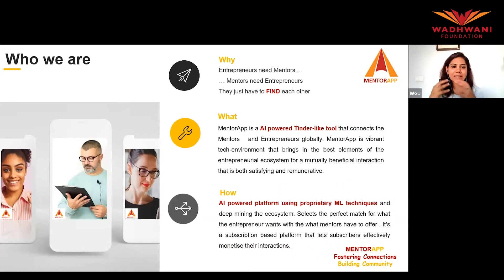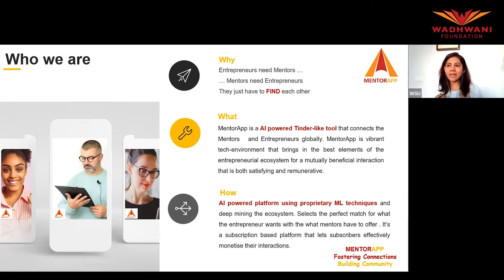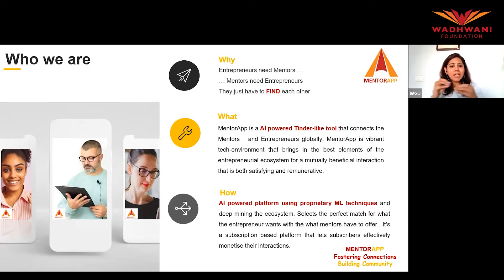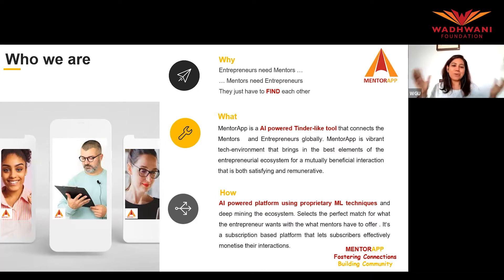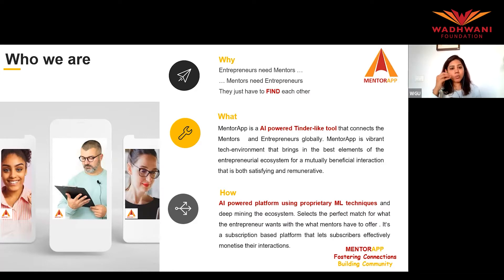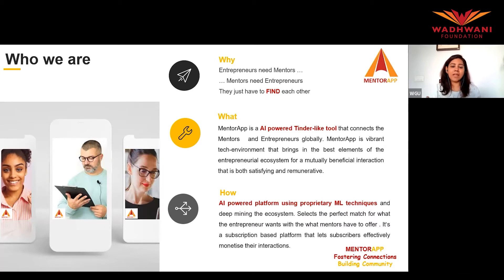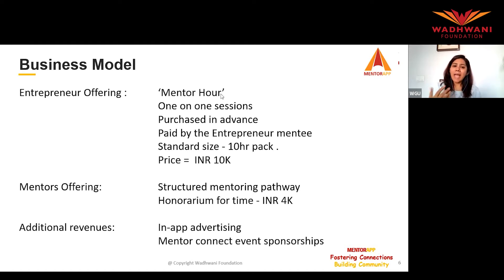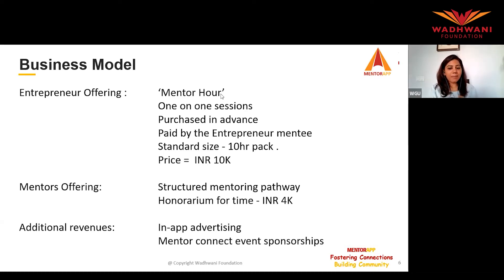Fireside Chat – the MentorApp Case Study